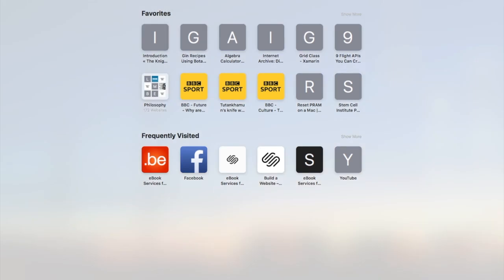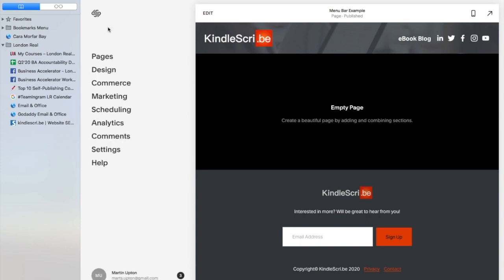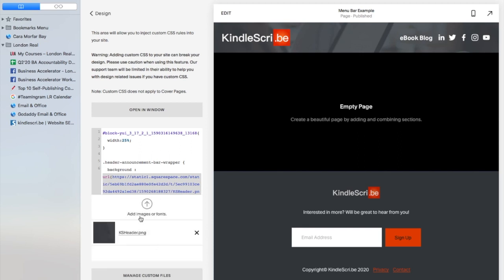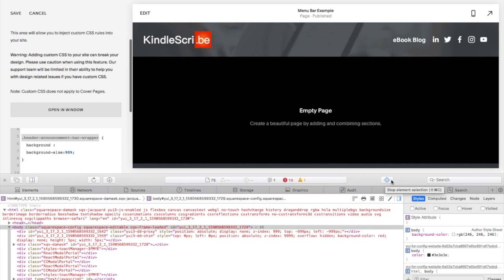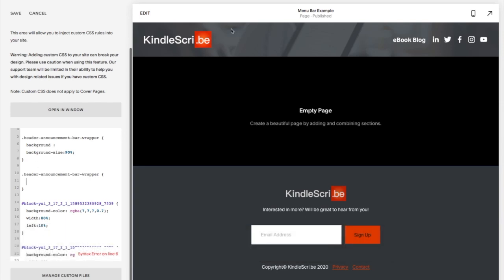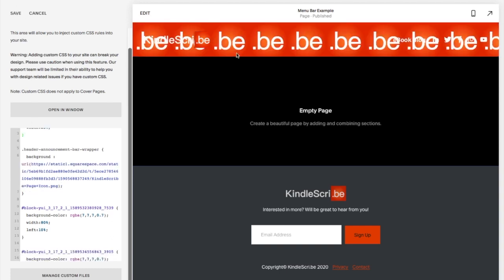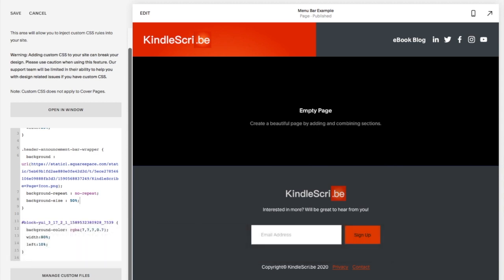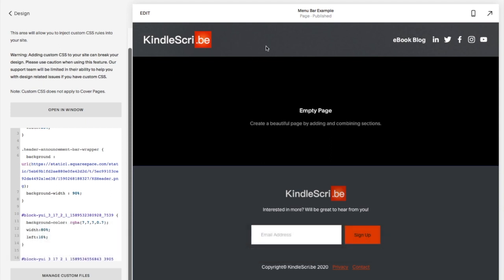Beginners : Squarespace add background image to header (menu bar)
This video takes you through the process of being able to add a background image to a header (menu bar) in Squarespace.